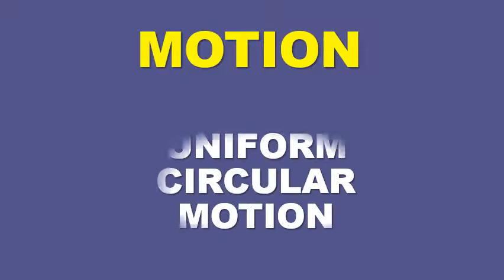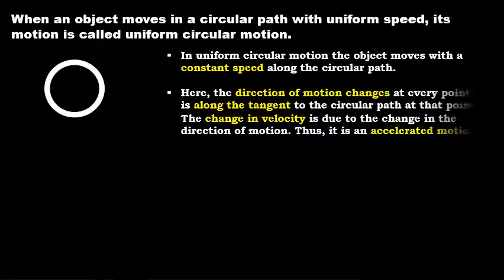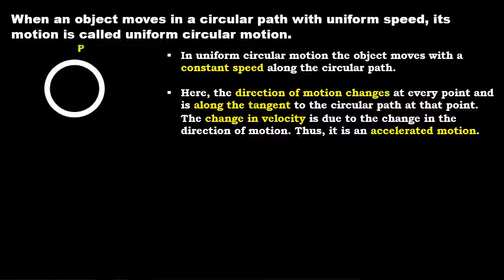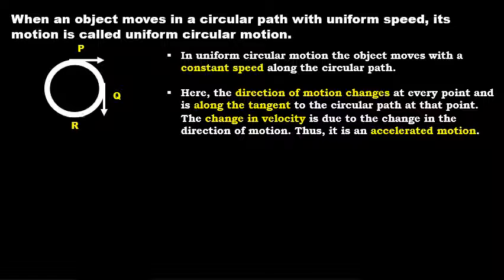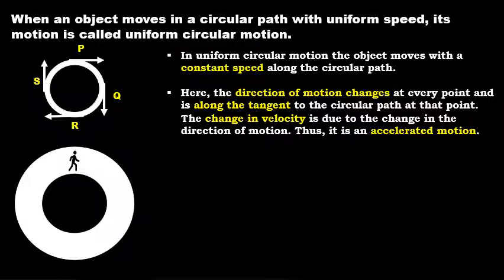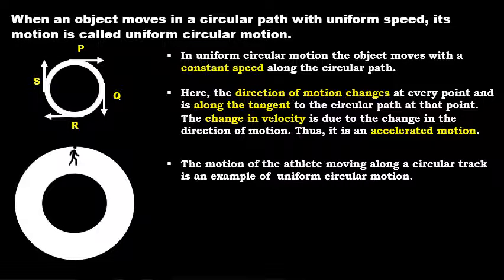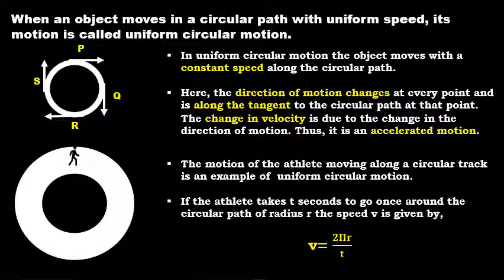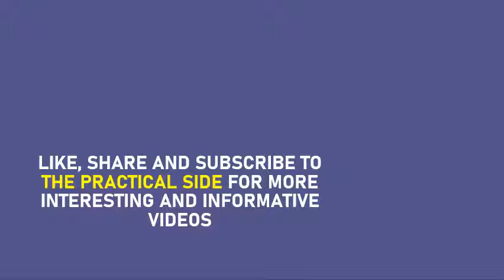motion UNIFORM CIRCULAR MOTION | CLASS IX | PHYSICS